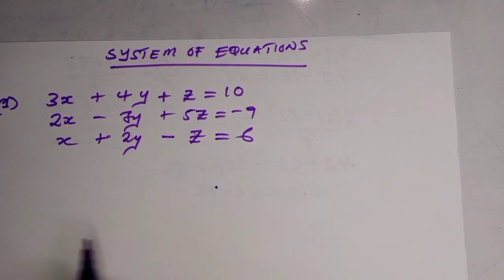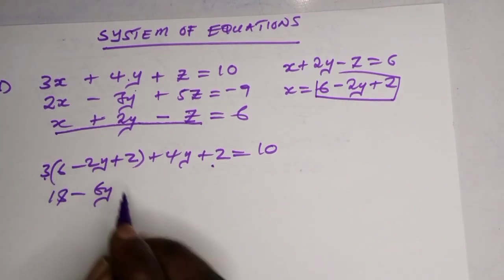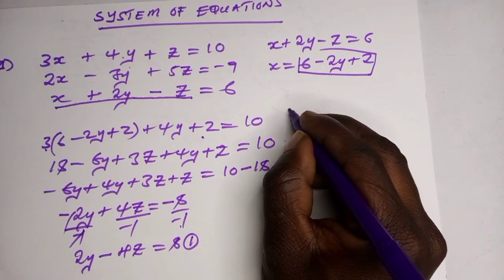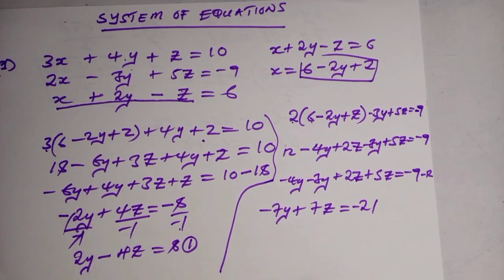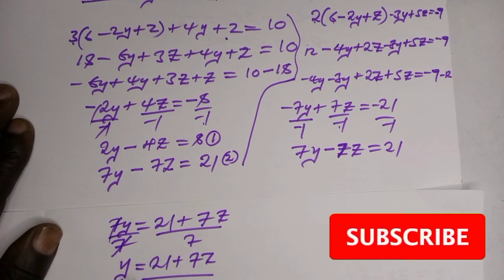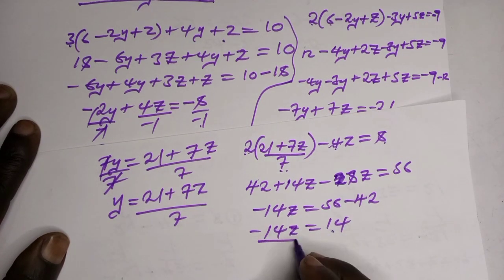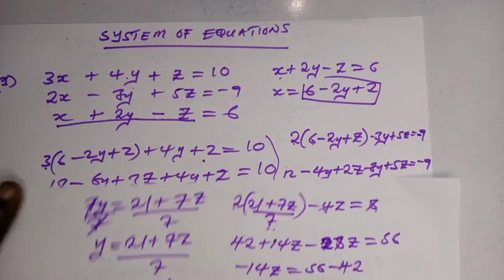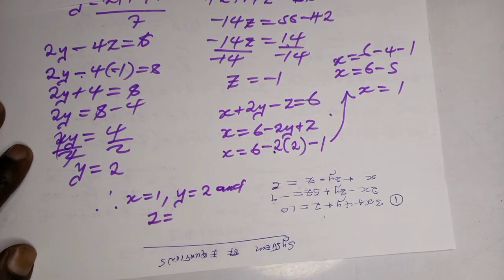Solving system of equations with 3 variables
In this tutorial we are going to show how to solve system of equations with 3 variables by using
Substitution method, algebra systems of equations substitution Solving systems of equations by substitution simultaneous differential equations of first order and first degree